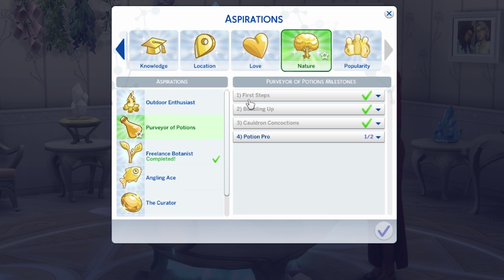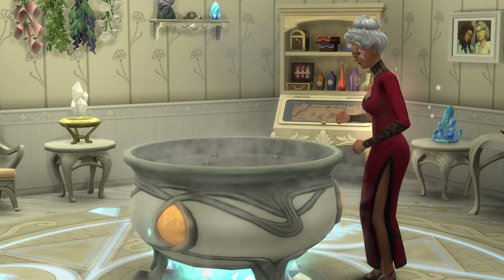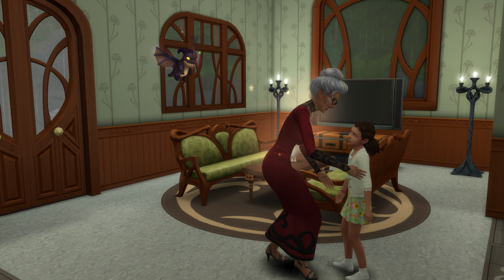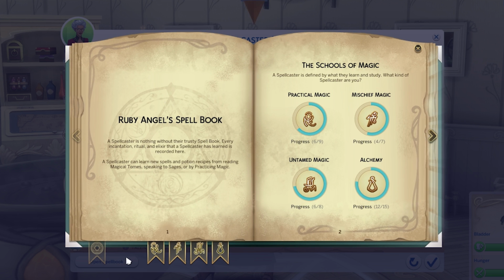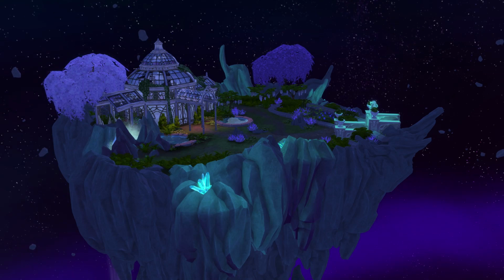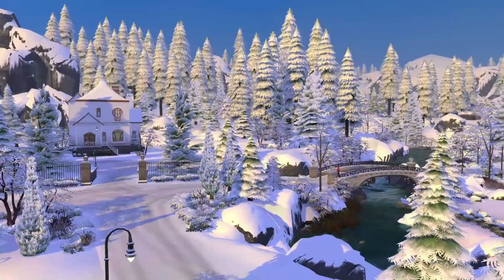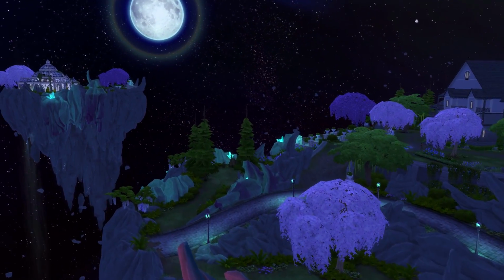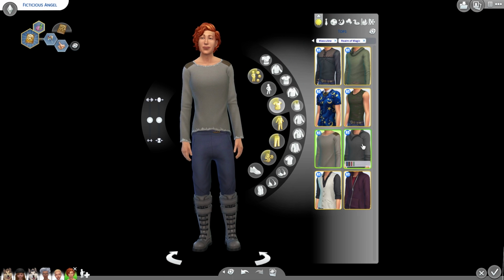The Sims 4 REALM OF MAGIC Review 🧙‍♂️ Presented by EA Game Changers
In this review presented by EA Game Changers let's take a look at the good and the bad of The Sims 4: Realm of Magic.

🧙‍♂️ Frimlin is a Sims fan from New Zealand who loves making speed builds and Let's Plays in The Sims 4.

⦿ DOWNLOAD       Download link incoming!

♪♪ Music Credits ♪♪